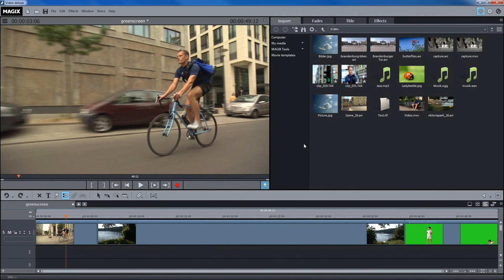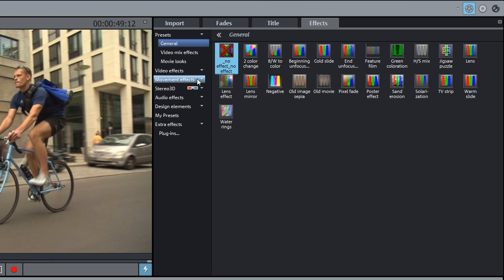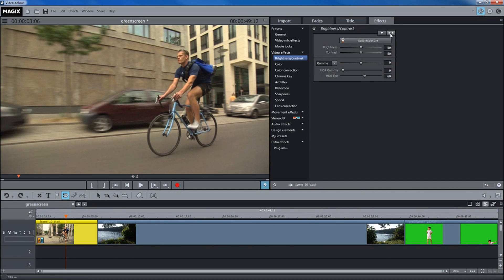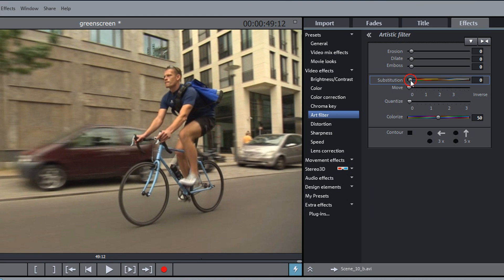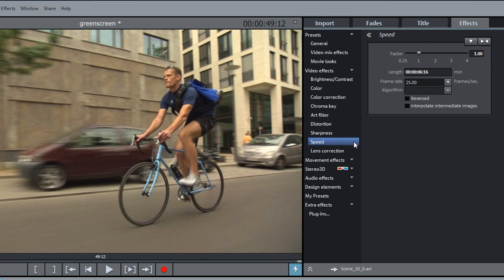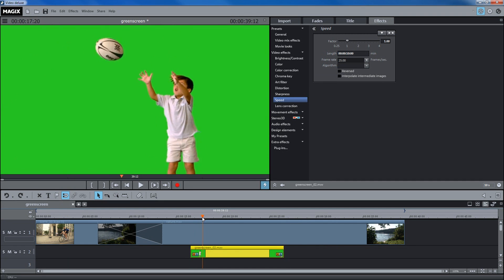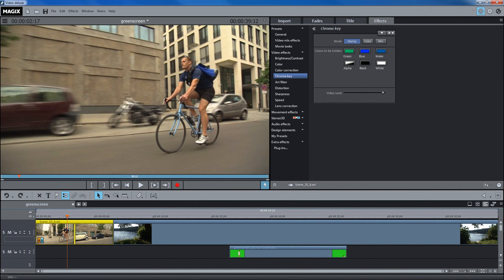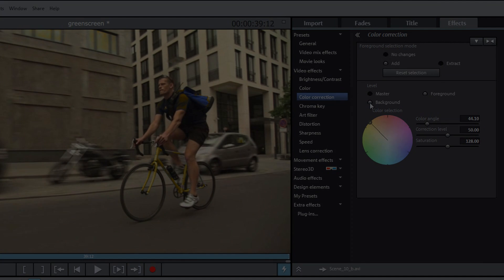MAGIX Movie Edit Pro 2016 – Video effects tutorial (INT)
Tutorial content: Movie Edit Pro offers tons of professional video effects for optimising images or making creative distortions. This video clip will show you the best way to use video effects. Mixing foregrounds and backgrounds will also be explained.